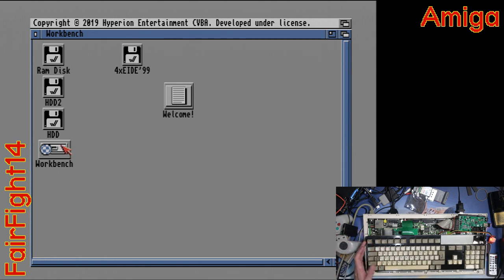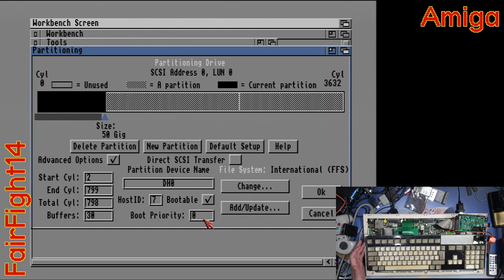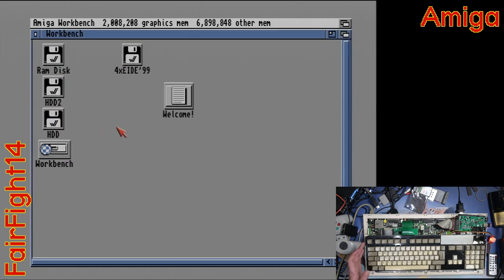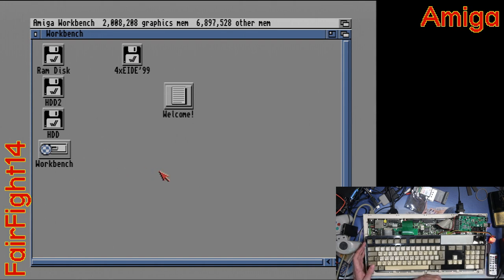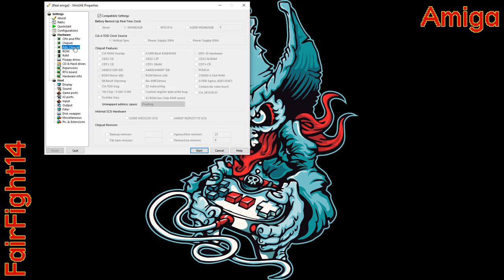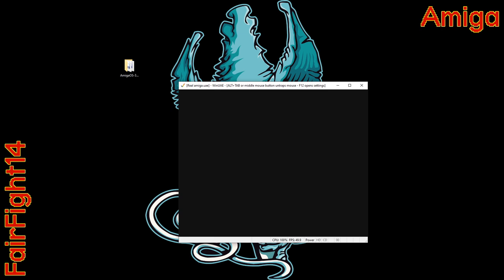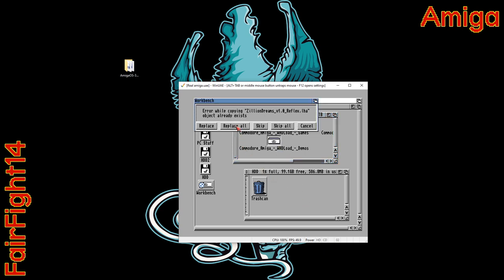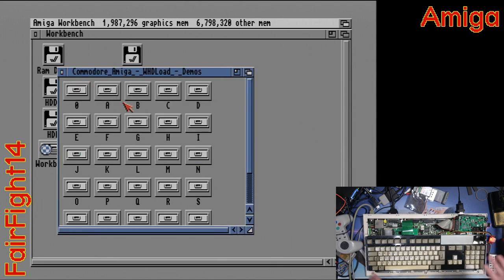Commodore Amiga 1200 with a Large Hard Disk Drive 240GB mSATA - AmigaOS 3.1.4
Here's my Commodore Amiga 1200 with a 240GB mSATA to IDE. I don't show every step, but I do show what settings you should be using, and the fastest way to get files across for the initial install.

You'll need:-

A mSATA to IDE device (No all versions work, so get the same as me)

240GB Kingston mSATA

mSata to USB 3.1 case

Installing:-